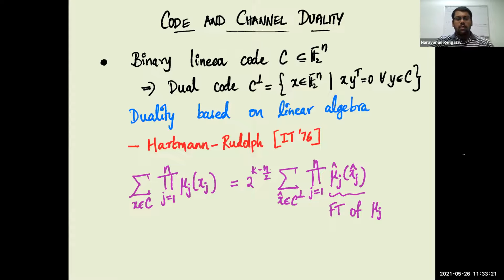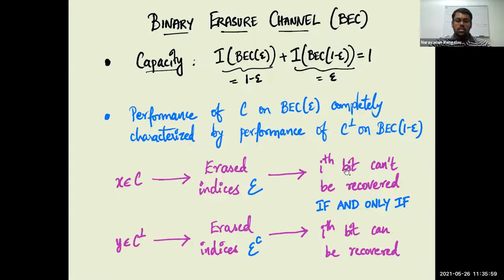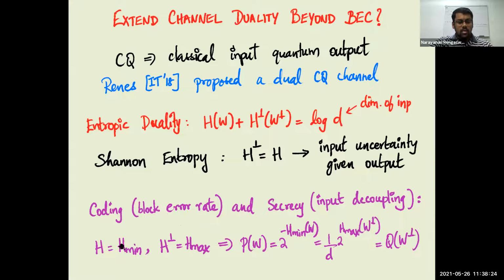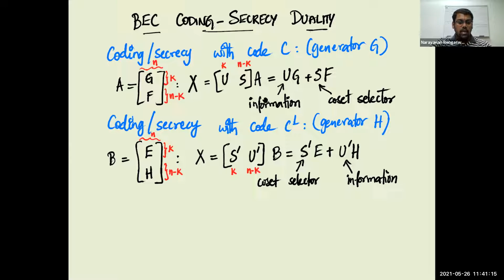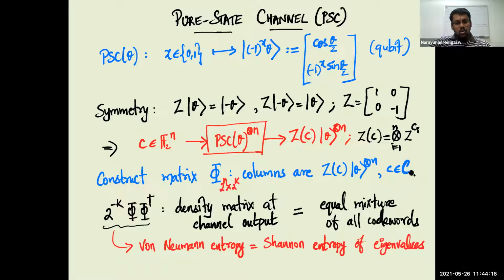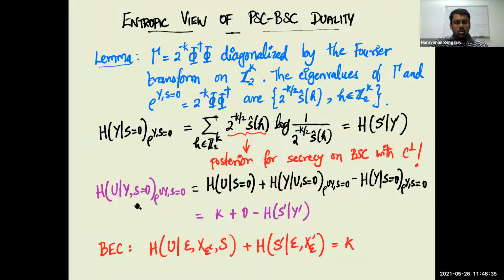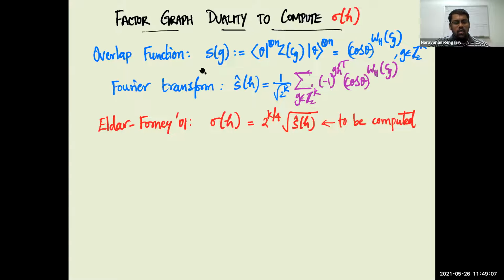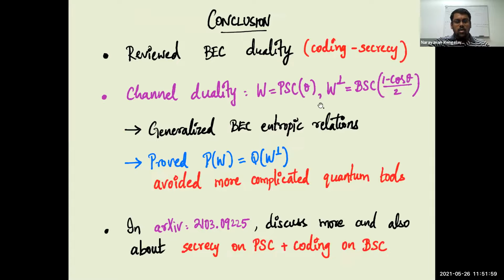On the Duality Between the BSC and Quantum PSC - ISIT 2021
This is the recording of the virtual talk I gave at the 2021 IEEE International Symposium on Information Theory.